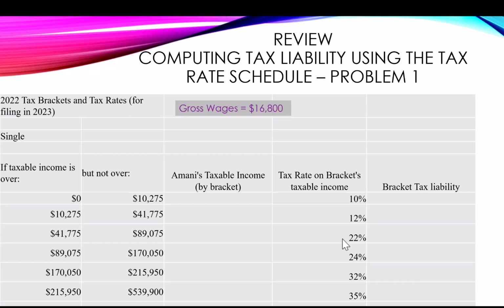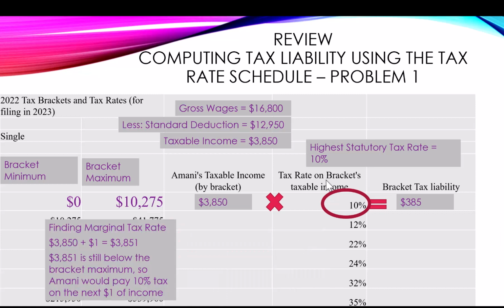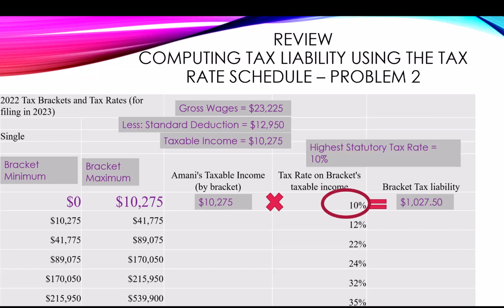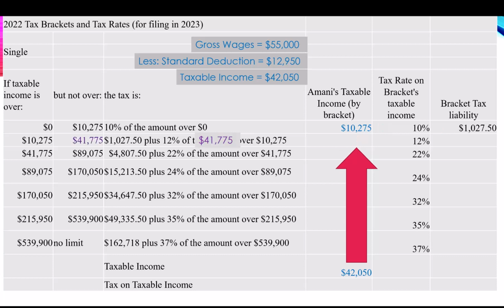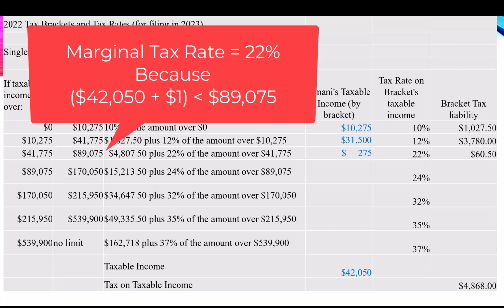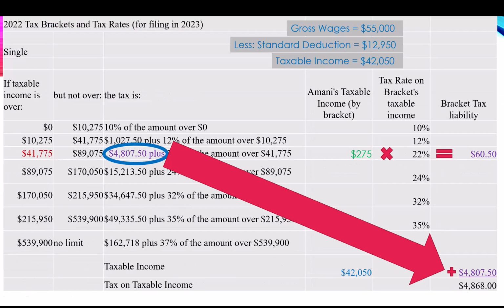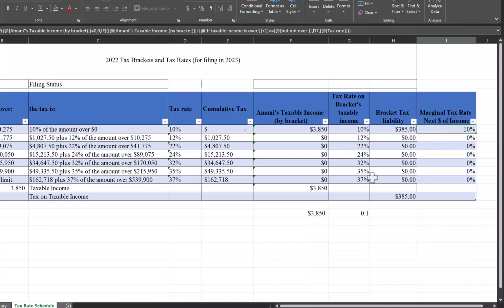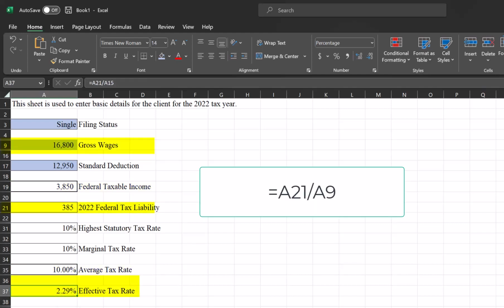Da project 1 and Income Tax Rate Review